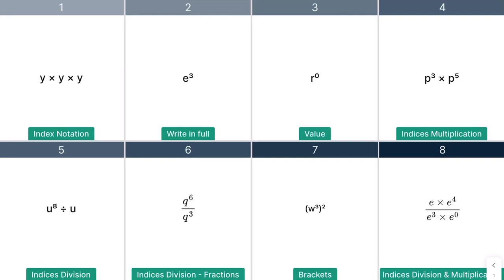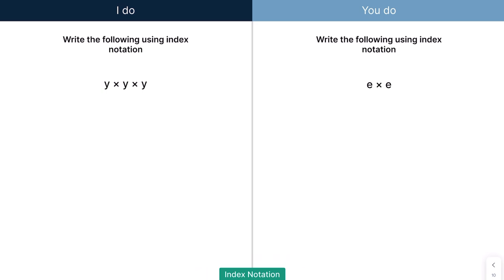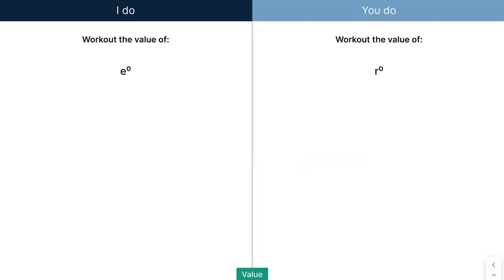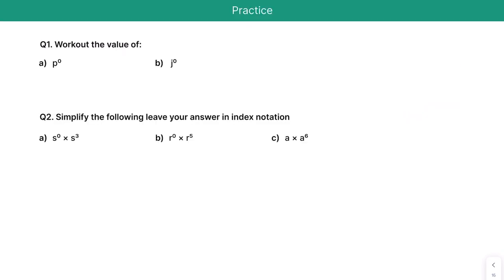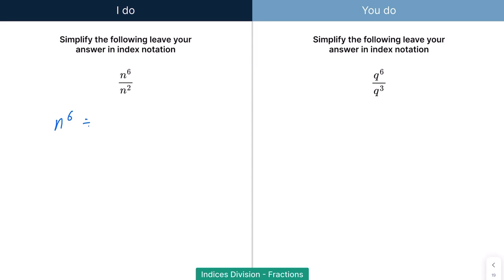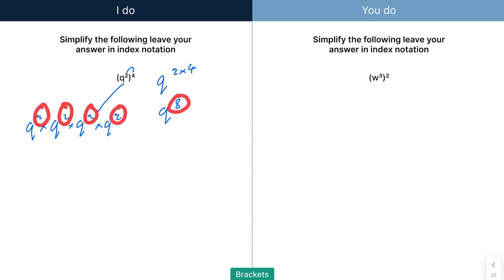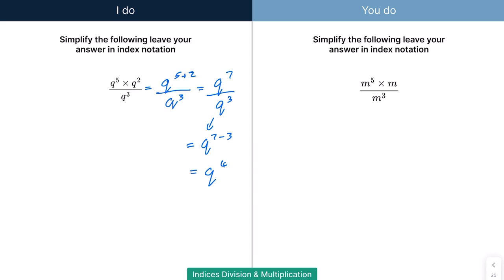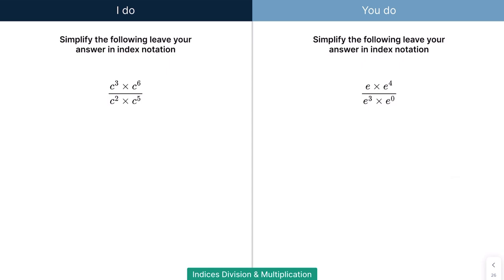Index Notation (Algebra) | GCSE Maths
00:00 Intro
00:24 Index Notation
00:46 Write in Full
01:04 Practice Questions
01:10 Value
01:26 Indices Multiplication
01:54 Practice Questions
02:00 Indices Division
02:24 Division - Fractions
02:46 Practice Questions
02:52 Brackets
03:22 Practice Questions
03:27 Indices Division & Multiplication
04:46 Practice Questions